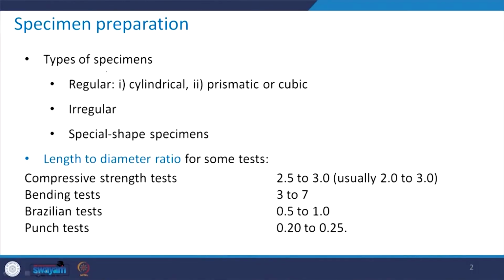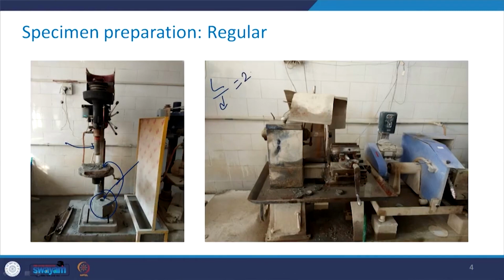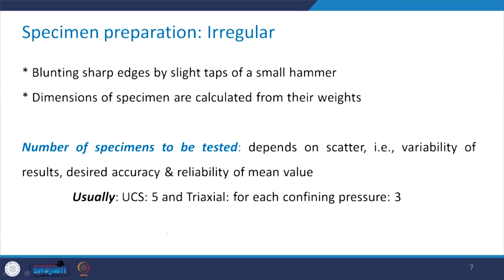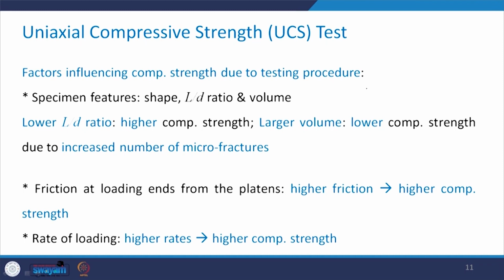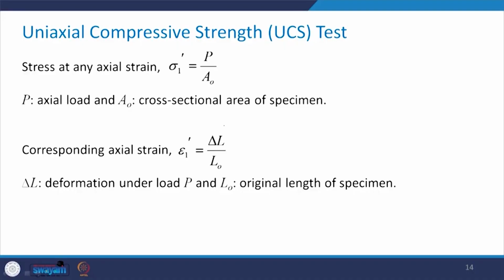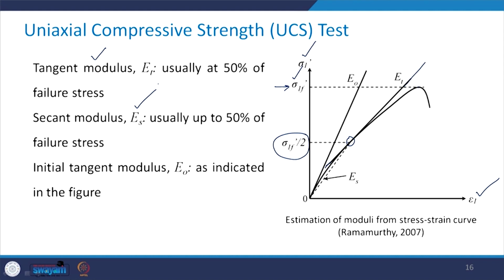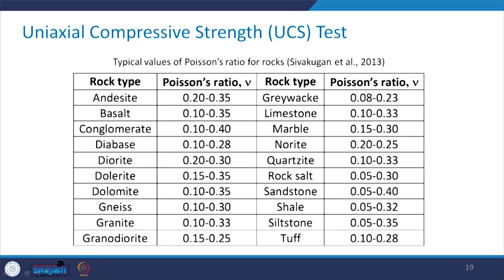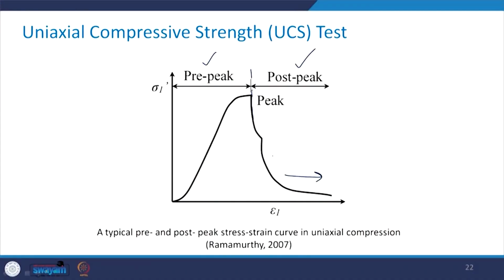Laboratory testing of Rocks- Preperations & UCS